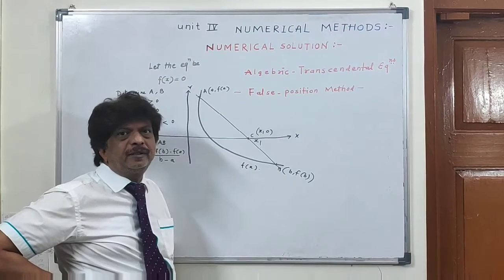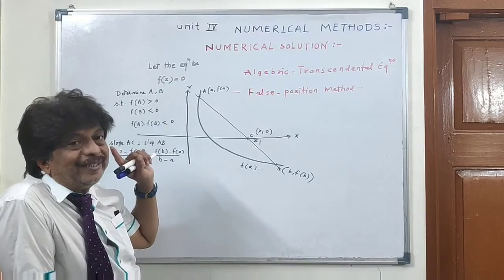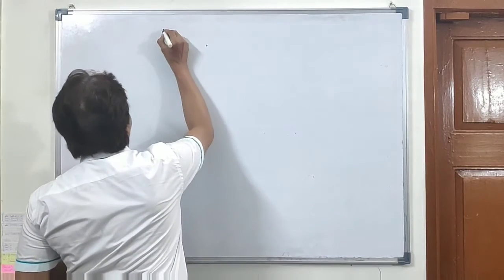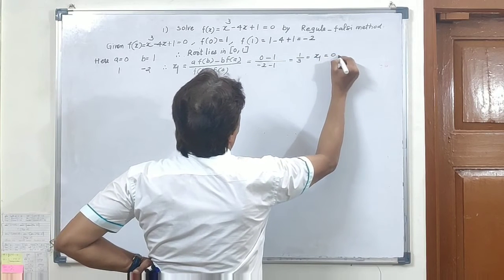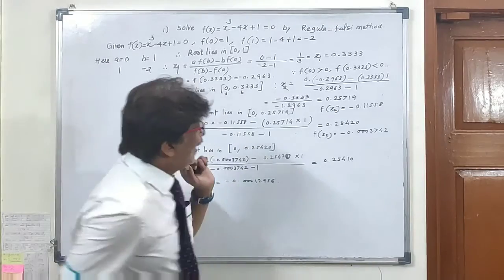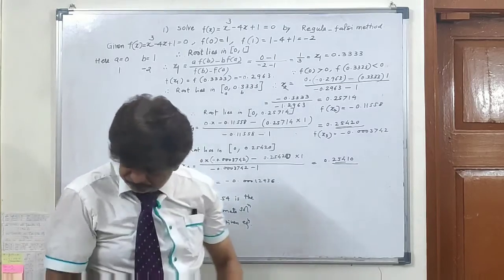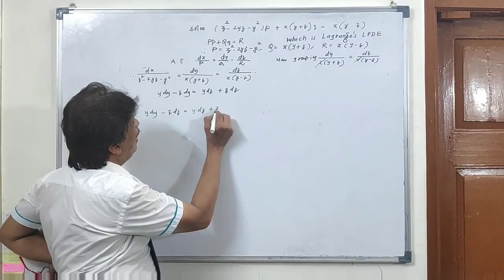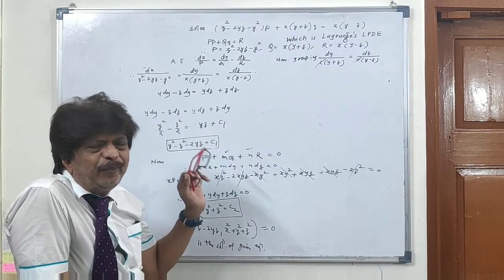FALSE POSITION METHOD. AN ILLUSTRATION.